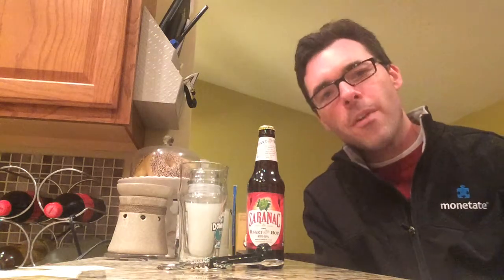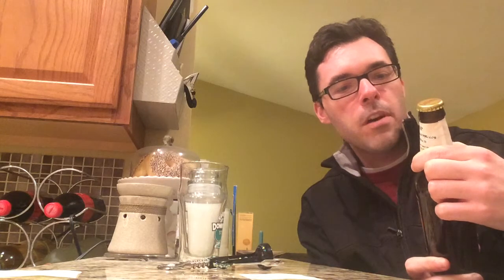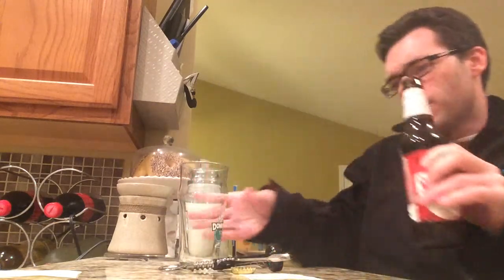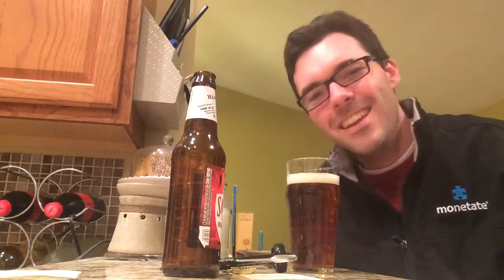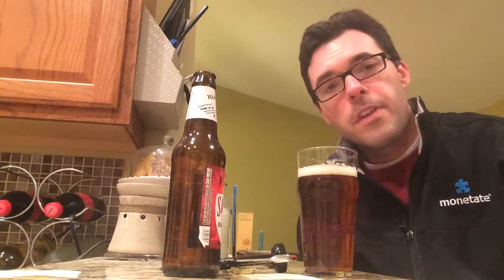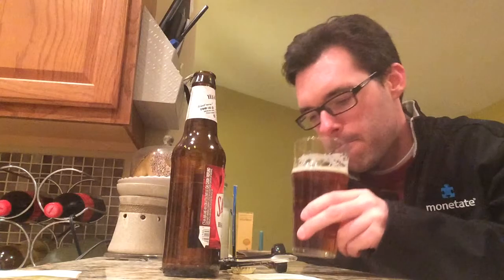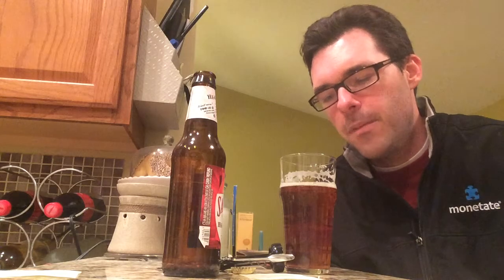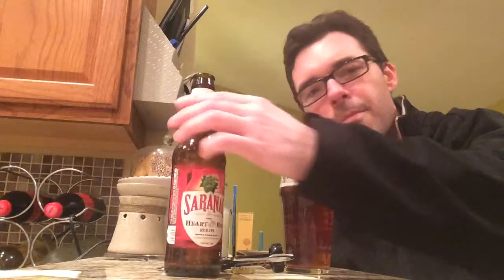DG Beer Review: Saranac Heart of the Hop Red IPA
Matt Brewing Company nailed this one! One of the better IPAs I've had in a long time.